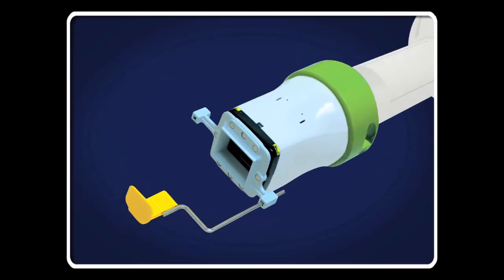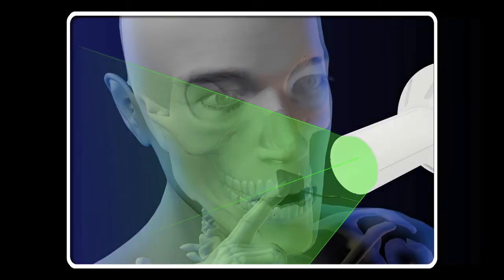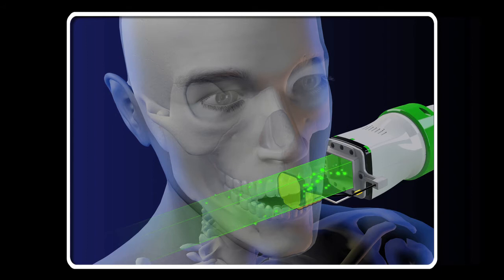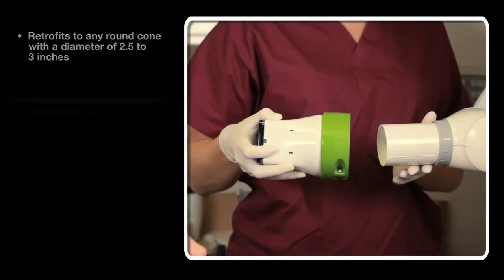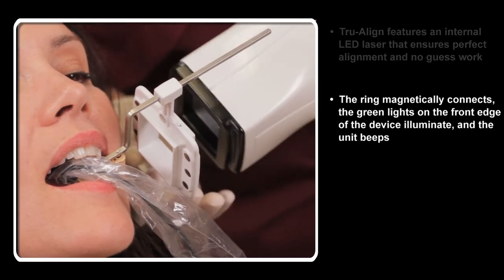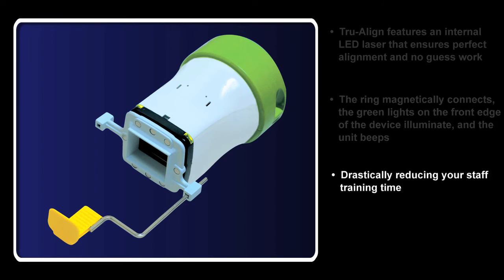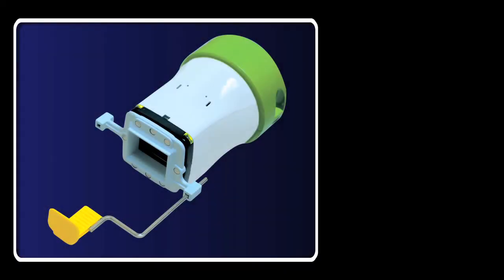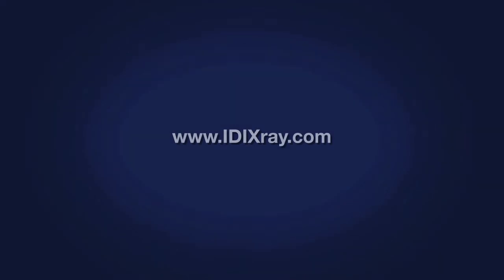Tru Align Promotional Video